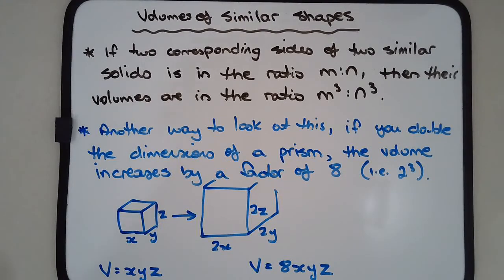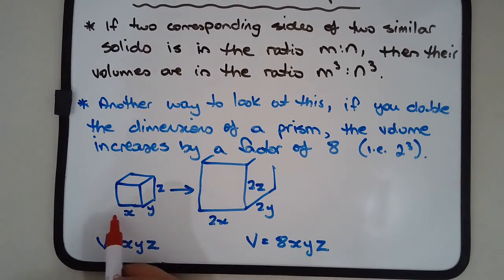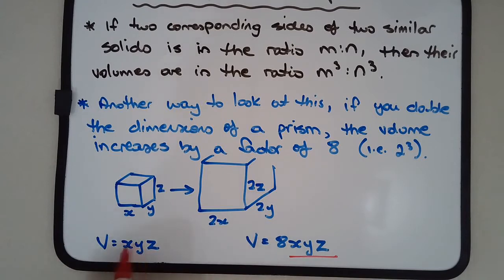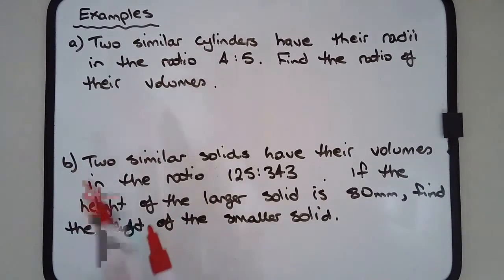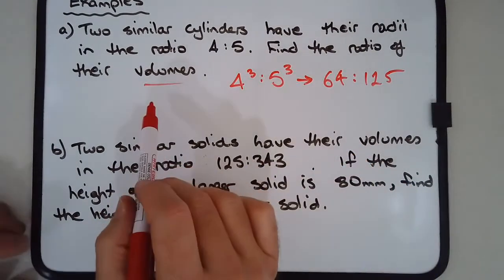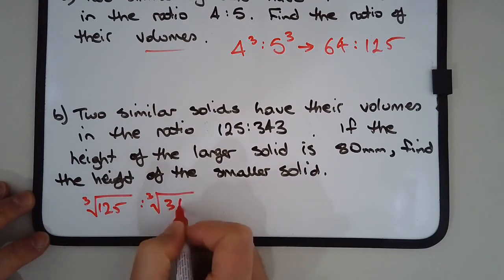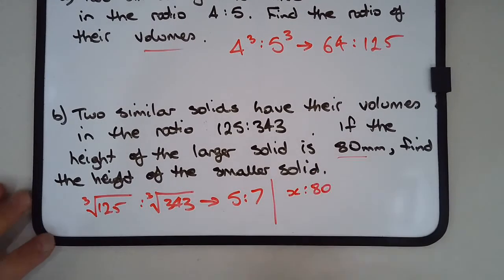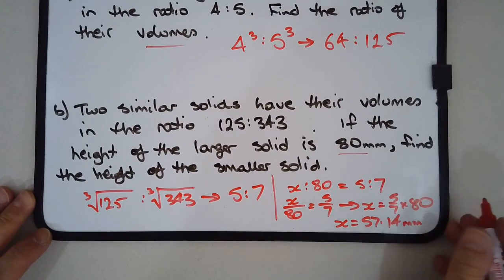How to find the volumes of similar solid shapes given ratios of dimensions (with examples)